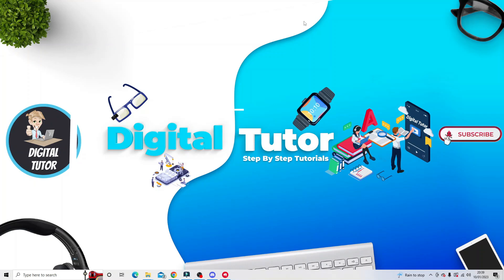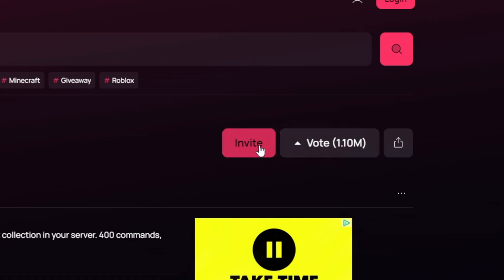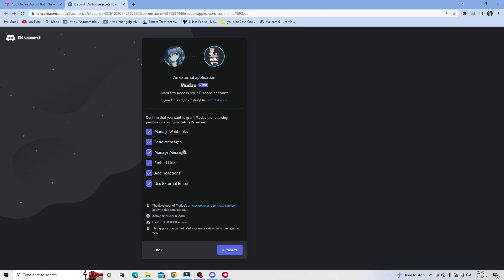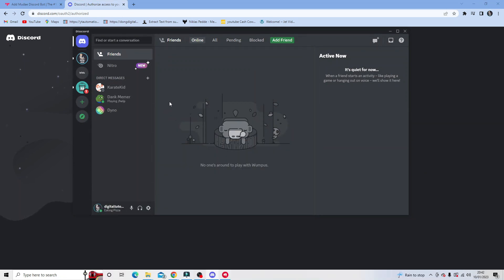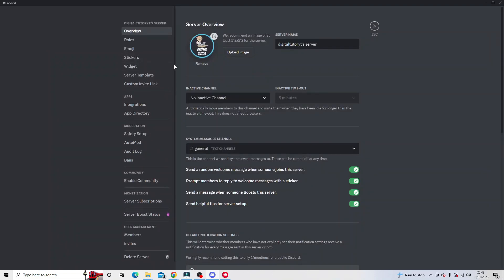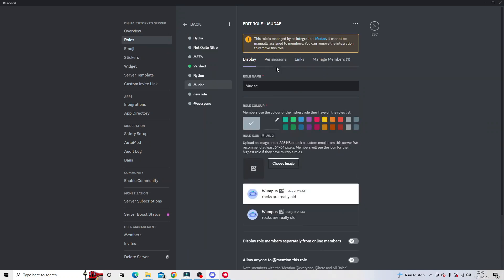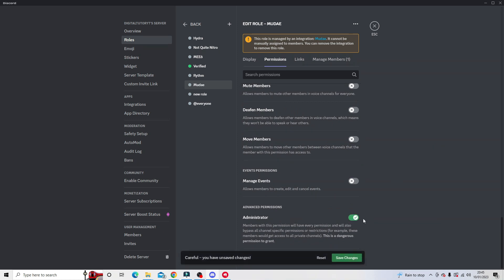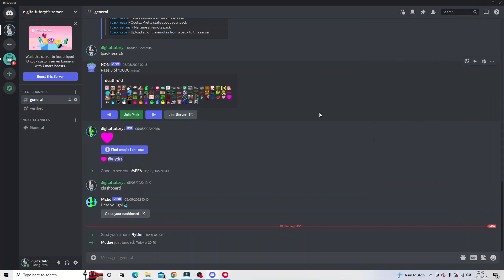How To Set Up Mudae Bot On Discord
In today's video we look at How To Set Up Mudae Bot On Discord

How To Set Up Mudae Bot On Discord is easy to do if you know how to use discord. mudae bot has a lot of different commands. in fact mudae discord bot has over 400 commands available so idf you want mudae bot on discord and have been wondering how to get this discord bot then make sure you check out this quick discord tutorial to learn what to do.

Thanks!